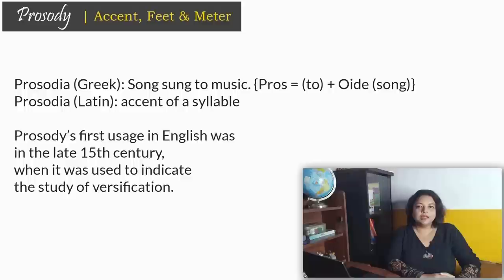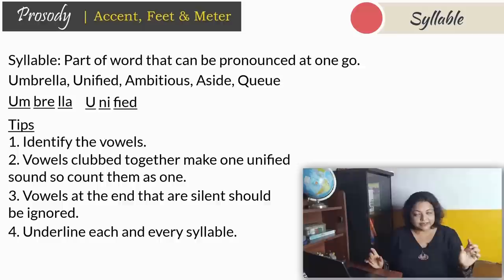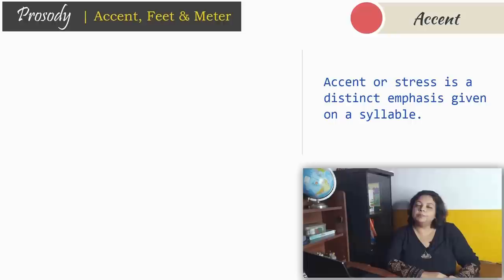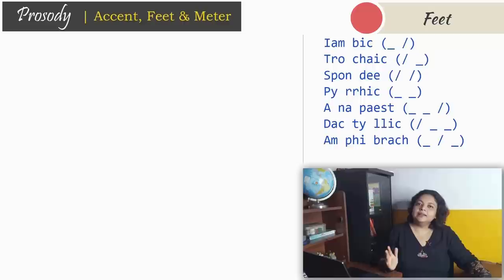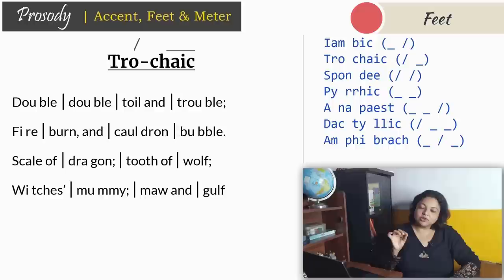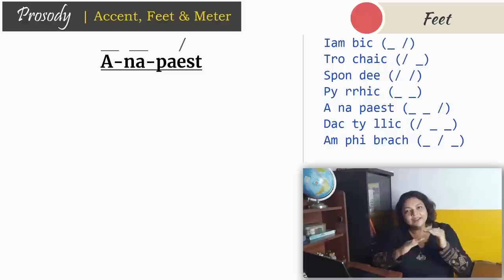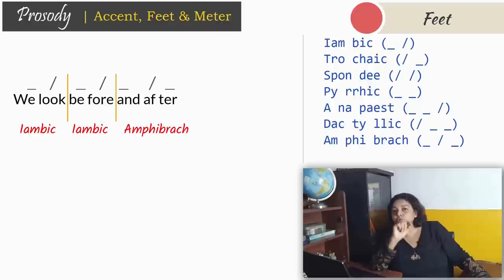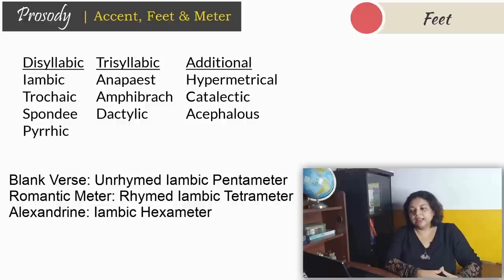Prosody and Scansion : Syllable, Accent, Feet & Meter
What is Prosody? Why do we find it so confusing? The reason might lies on the heavy names of the feet. Let us try to simplify.

Timestamps
00:00 Intro
01:30 Scansion
03:17 Syllable
09:54 Accent
18:08 Meter
21:26 Feet

About Host
Monami Mukherjee has a teaching experience of over 15 years. She got her education at Lady Brabourne College and University of Calcutta. She completed her MPhil from Calcutta University. She takes special interest in issues of Feminism, Post-colonialism and Modernism. She is known for her conversational style of teaching and grasp of core concepts in literature.

About NibblePop
Students of English Literature can get free class lectures and learning resources along with other relevant issues. Best suited for English Honours and Masters (All Universities), ISC, NET, SSC. The lessons explain critical theories in easy language for all categories of students.